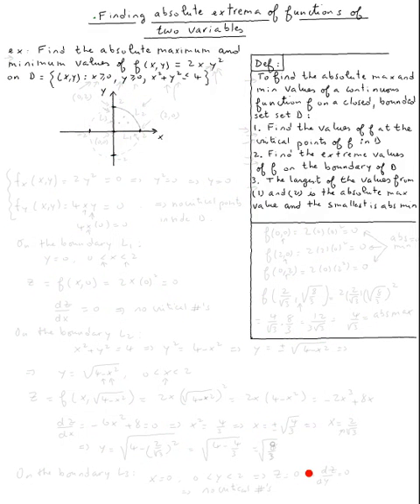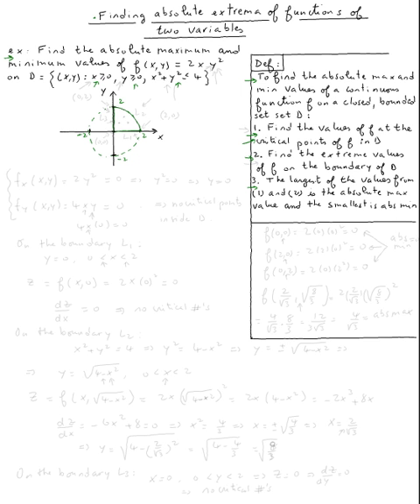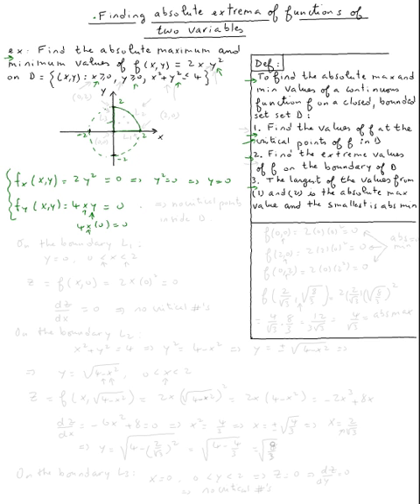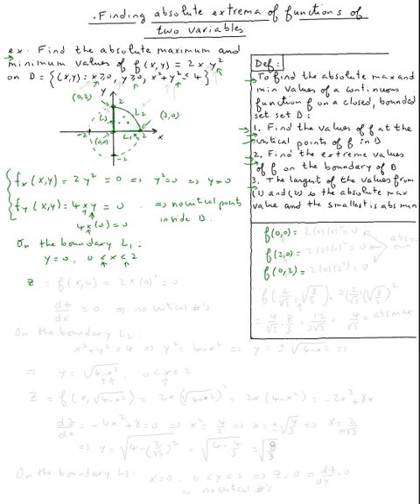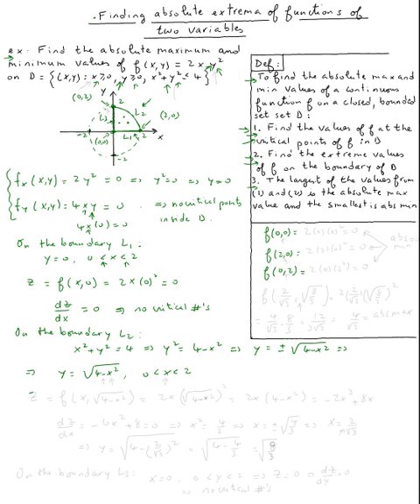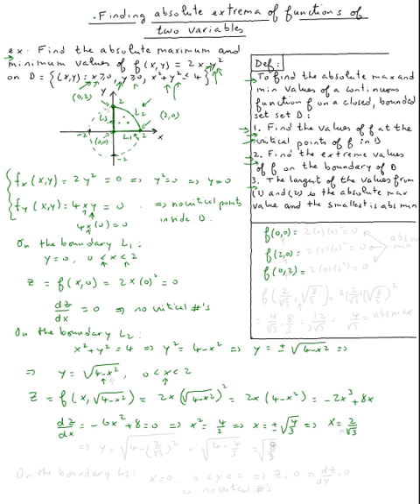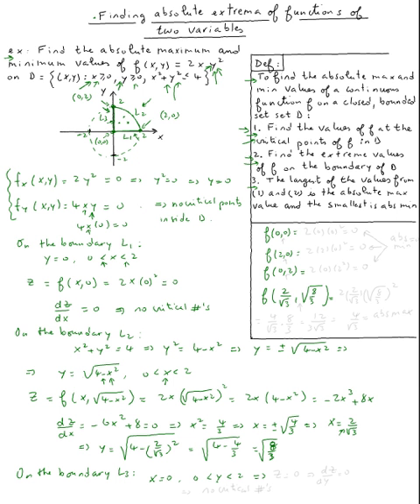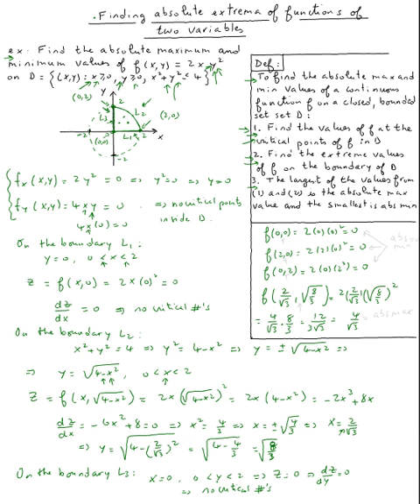Functions of two variables absolute extrema #3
Functions of two variables absolute extrema #3 by Abdellatif Dasser - -
Valencia College Math Help 24/7